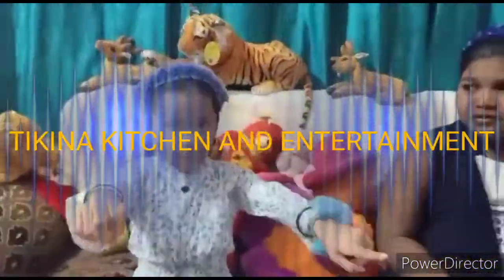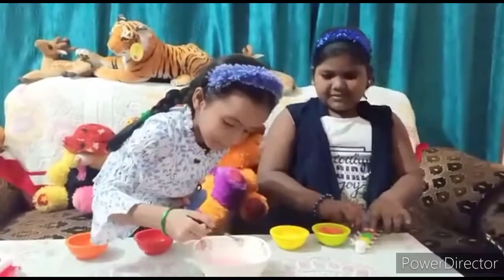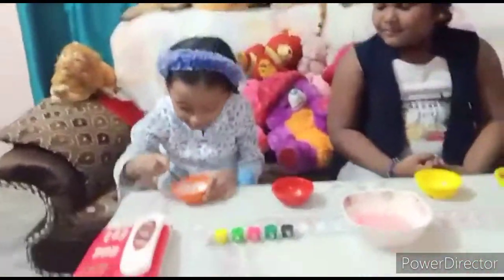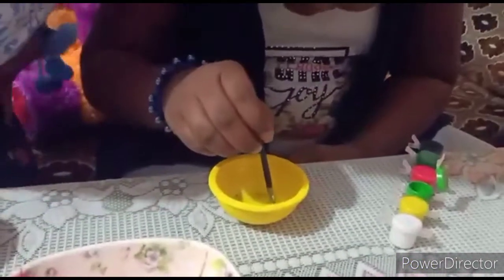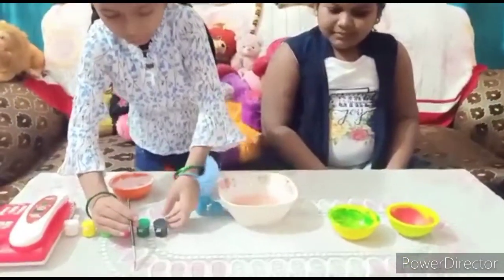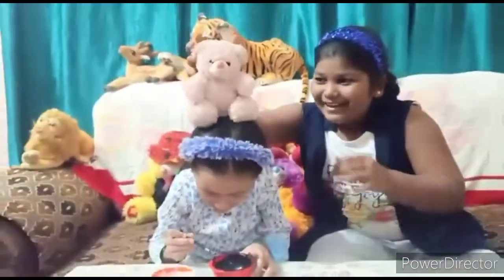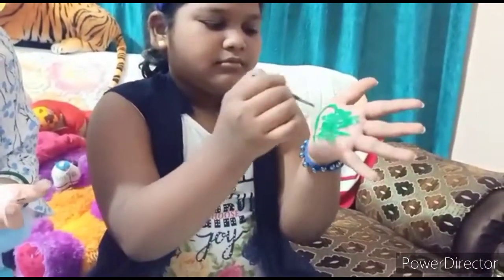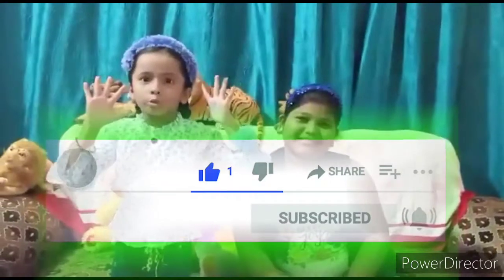Playing Colour Game With My Sister l Tikina Kitchen And Entertainment l Play With NIKITA